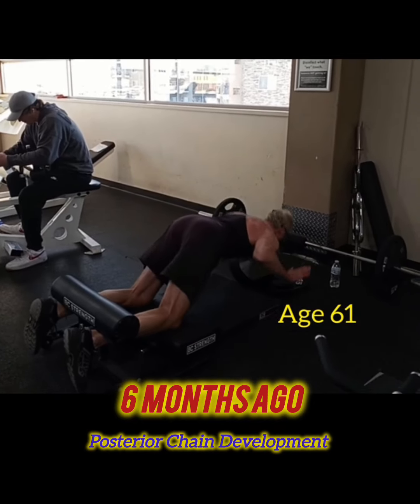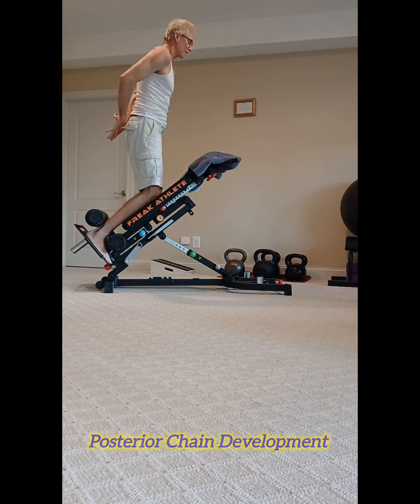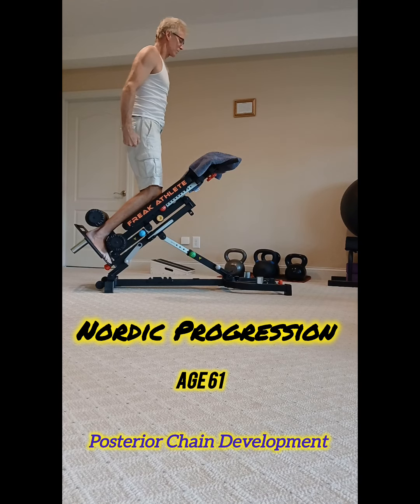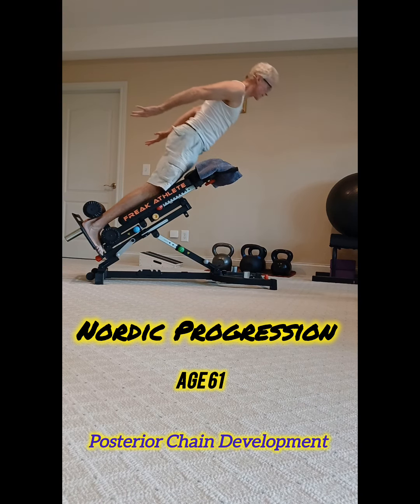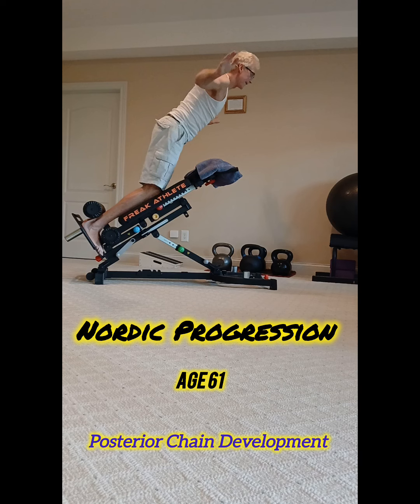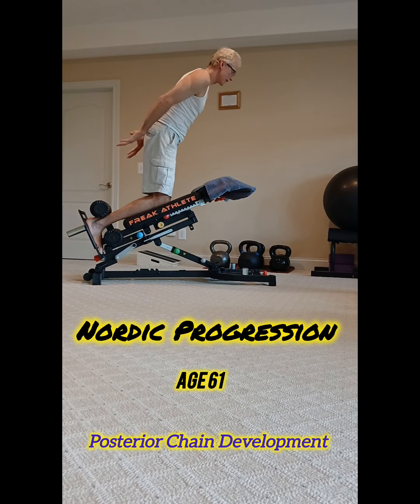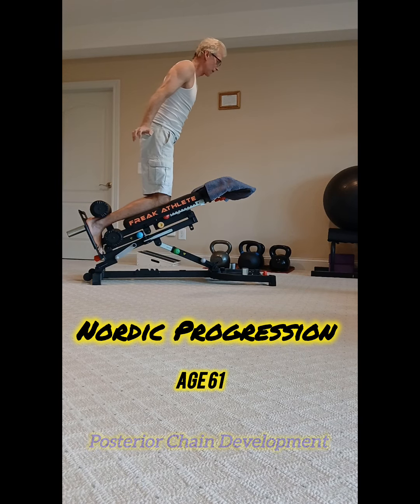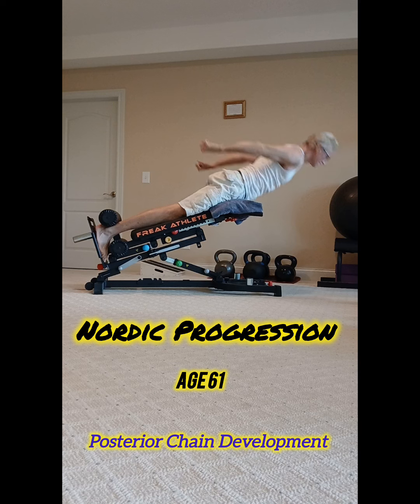Nordic Hamstring Curls For Injury Prevention & Enhanced Performance Running Jumping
Strengthen Posterior Chain